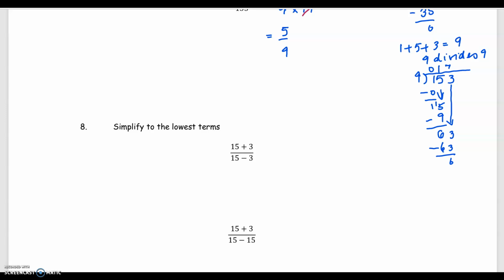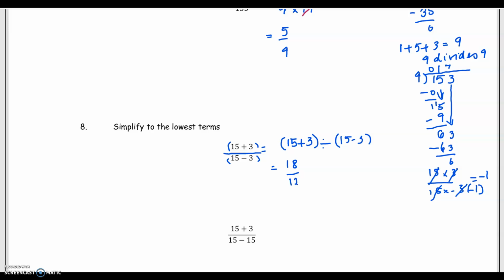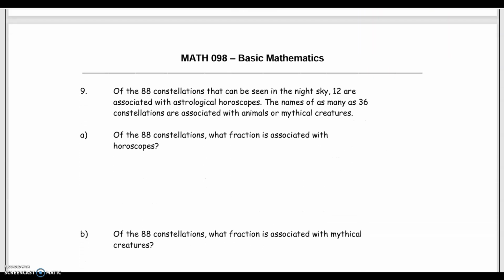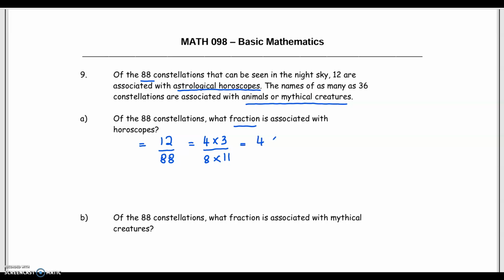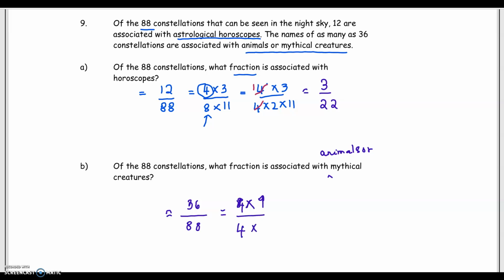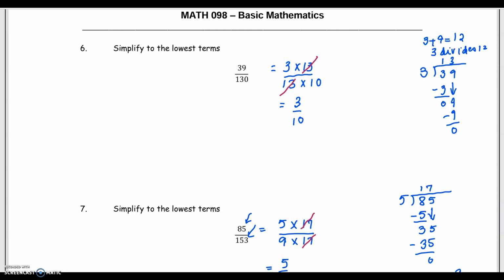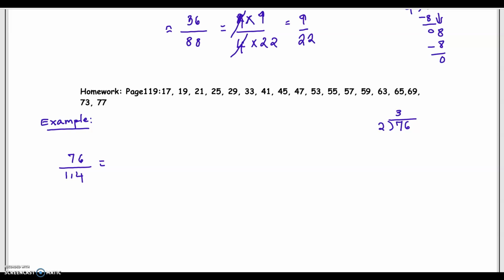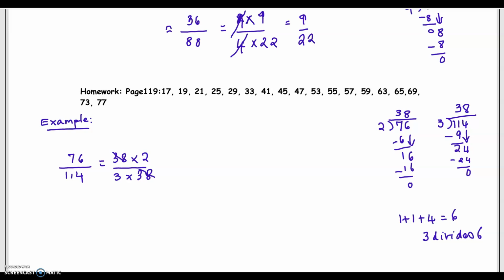Mth098 Simplifying Fractions Part 2